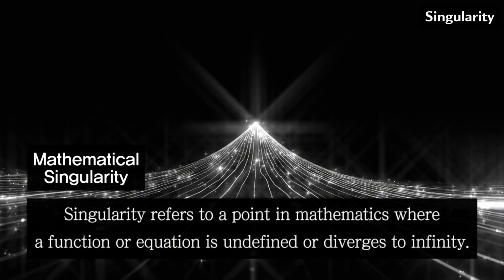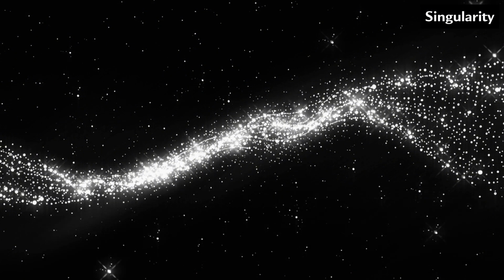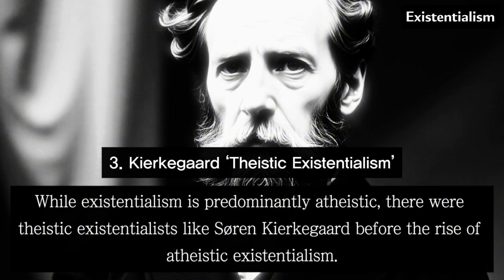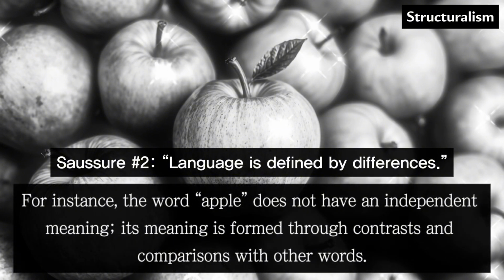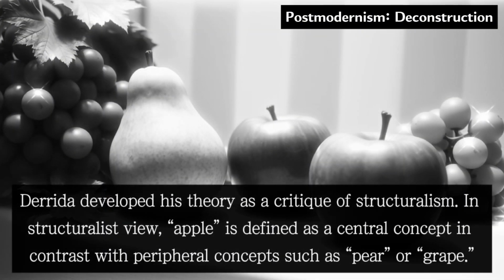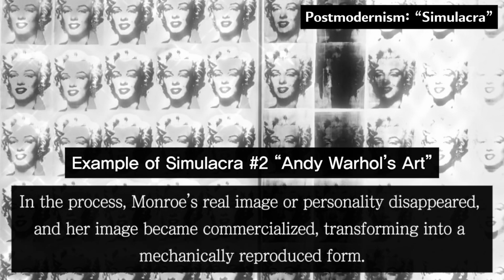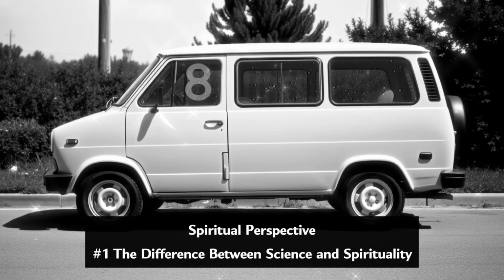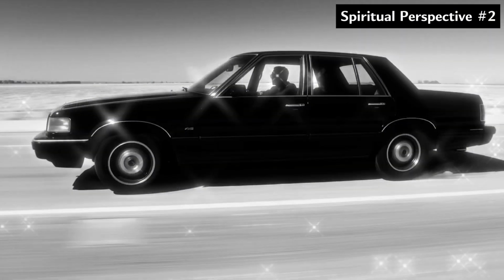From Existentialism to Transhumanism: An Easy Explanation “The Singularity is Nearer”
0:00 1️⃣ The Singularity
1:24 Emergent Ability
1:55 Moore’s Law
2:56 The Singularity is Near
3:48 Book Excerpt
4:54 Intro to Modern Philosophy
5:19 2️⃣ Existentialism
7:21 Sartre: “Existence precedes essence.”
8:08 Nietzsche: “God is dead.”
8:47 Kierkegaard - Theistic Existentialism
9:42 Traditional Philosophy vs Theistic vs Atheistic Existentialism
10:37 3️⃣ Structuralism
11:17 Saussure 1: “Language is a dynamic system.”
12:19 Example of Arbitrary Relationships
12:37 Saussure 2: “Language is defined by differences.”
13:31 4️⃣ Postmodernism
14:14 Existentialism vs Postmodernism
14:51 1. Poststructuralism (vs Structuralism)
15:58 Roland Barthes: “The author is dead.”
16:40 Poststructuralism vs Structuralism (Literature)
17:06 2. Deconstruction
18:42 3. Jean Baudrillard - Simulacra
19:32 Example 1: Virtual Self
20:45 Example 2: Andy Warhol’s Art
21:29 5️⃣ Transhumanism
23:15 6️⃣ Summary of Modern Philosophical Trends
24:14 7️⃣ Conclusion: Preparing for the Era of Singularity
26:41 8️⃣ Spiritual Perspective 1: The View of Science vs Spirituality
28:51 9️⃣ Spiritual Perspective 2: Rapid Shift in Thought
30:31 🔟 Spiritual Perspective 3: Strengthening Spiritual Beliefs

Ray Kurzweil
A pioneering inventor, thinker, and futurist, Kurzweil has demonstrated extraordinary accuracy in his future predictions over the past 20 years. The Wall Street Journal described him as a “relentless genius,” and Forbes called him the “ultimate thinking machine.” Kurzweil is recognized as one of the top advanced entrepreneurs and was referred to as “Edison’s rightful heir.” PBS named him one of “America’s 16 greatest innovators,” placing him alongside inventors who have changed the world over the past 200 years. Kurzweil is an inductee of the National Inventors Hall of Fame, a recipient of the National Medal of Technology, the Lemelson-MIT Prize (one of the most prestigious innovation awards globally), 13 honorary doctorates, and awards from three U.S. presidents.